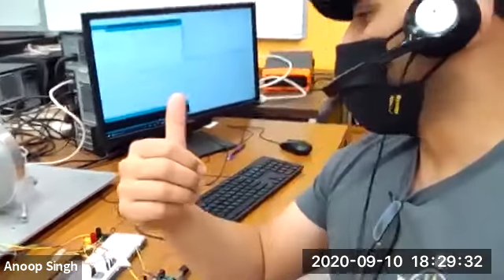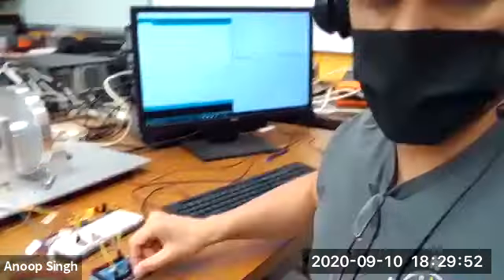Lab1 Review the setup